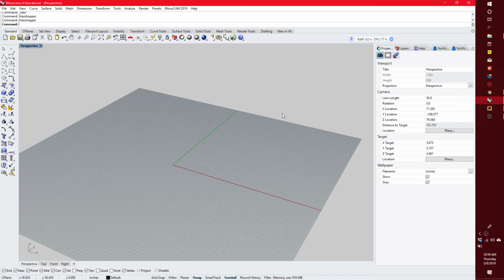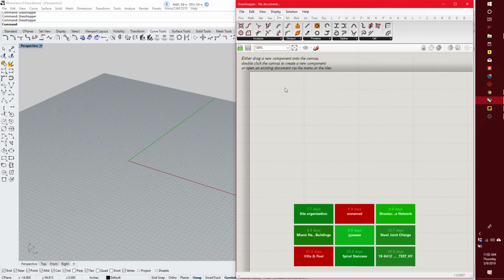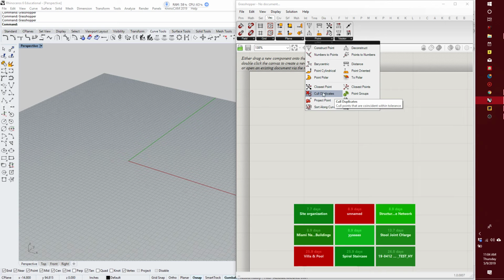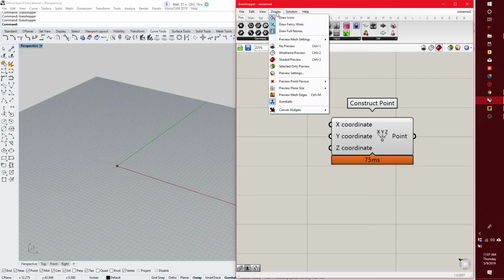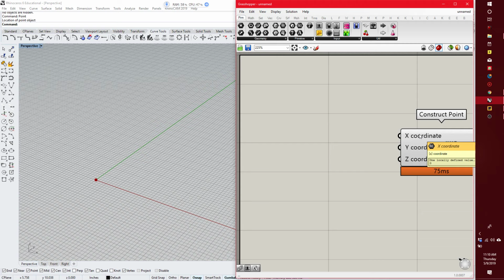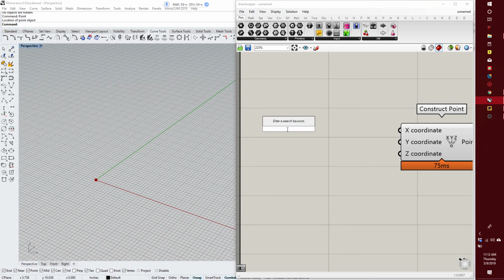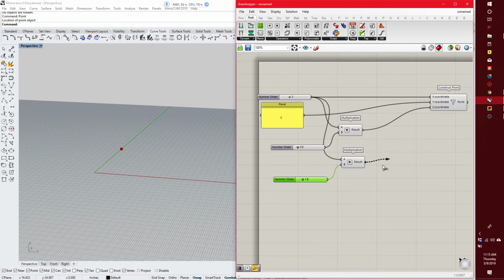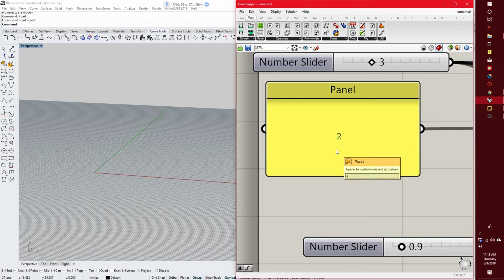Grasshopper Tutorial 1. Interface Intro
Workshop led by Architecture Robotics and Fabrication Lab Manager Julian Ramirez.